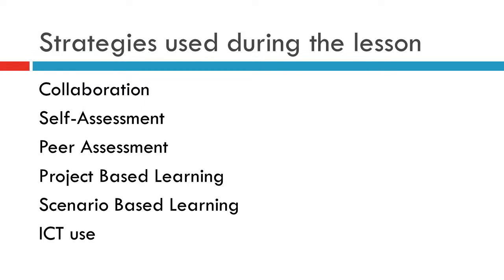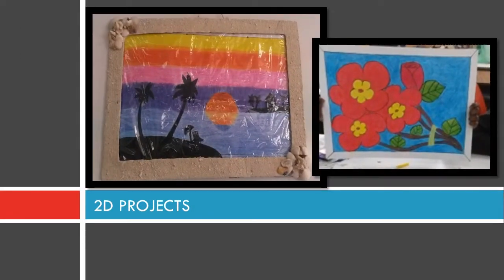The 2D and 3D Effect; Let's Collaborate!